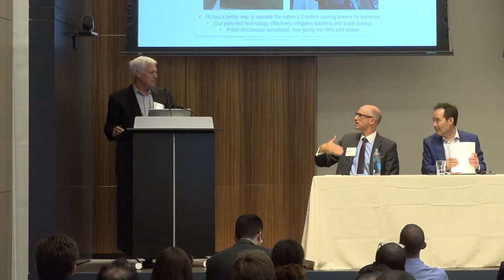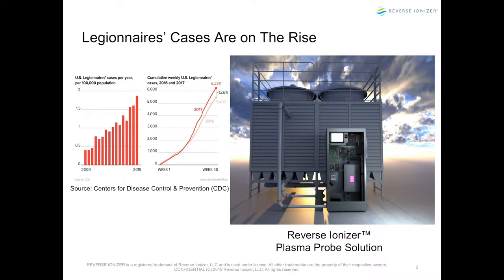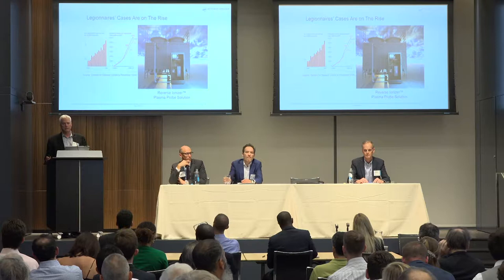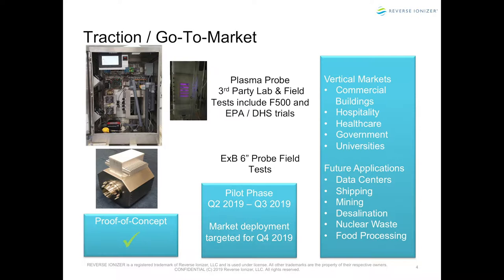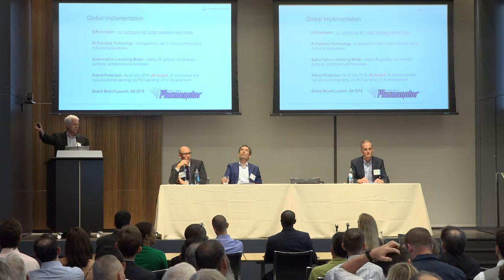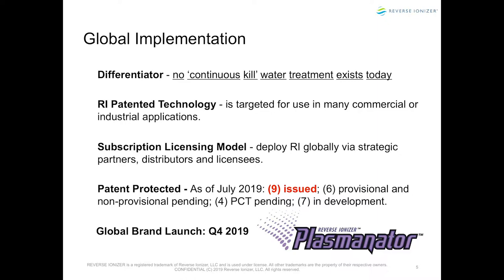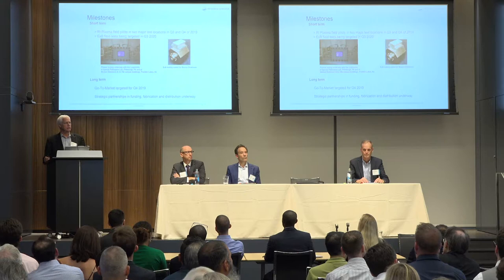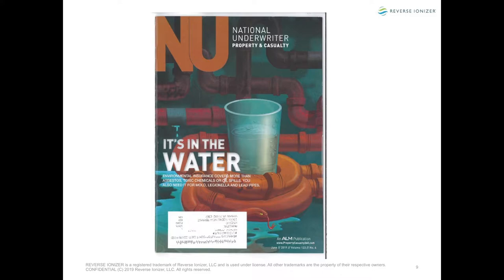Reverse Ionizer - Summer Pitch Night 2019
Propelling Energy and Sustainability Startups in DC.